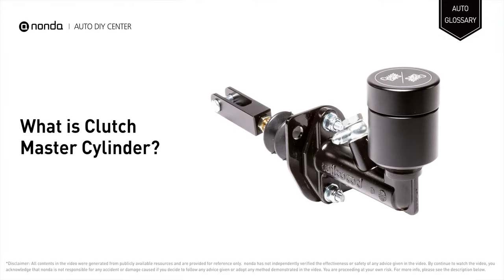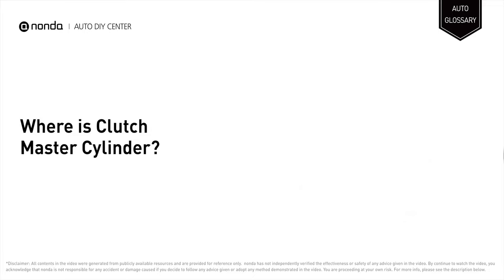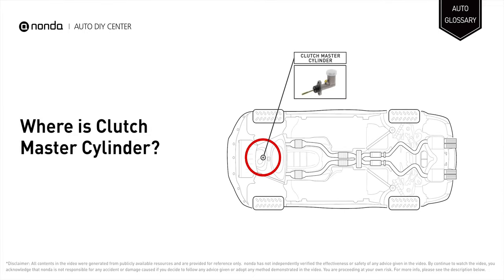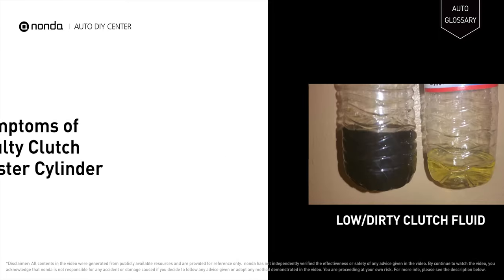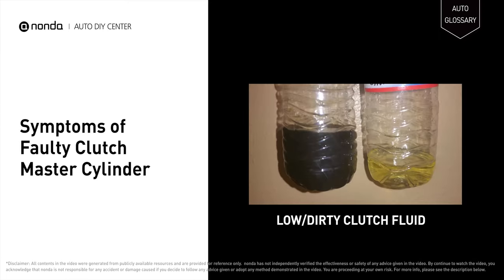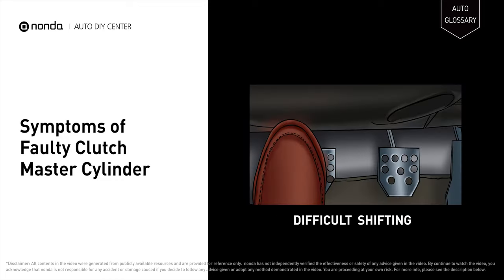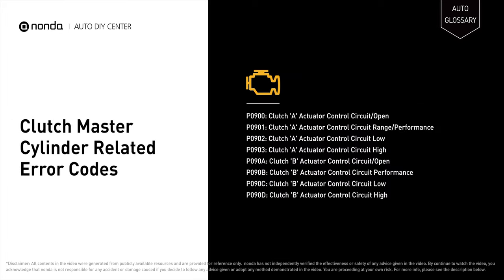Clutch Master Cylinder Explained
A clutch master cylinder is a component found on vehicles equipped with manual transmission, and serves as the pump for the hydraulically operated clutch system.

Symptoms of Faulty Clutch Master Cylinder:
LOW/DIRTY CLUTCH FLUID
DIFFICULT  SHIFTING

Risk Level:
SHORT-DISTANCE DRIVING
REPAIR ASAP